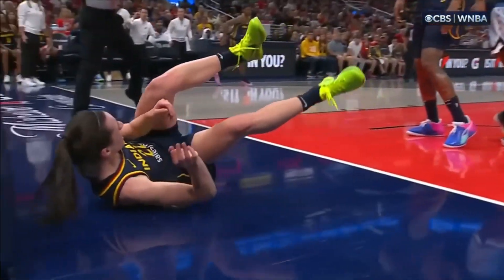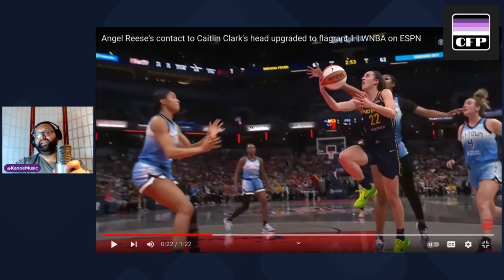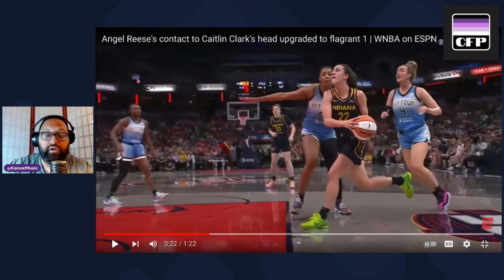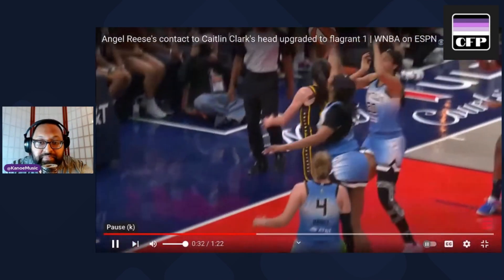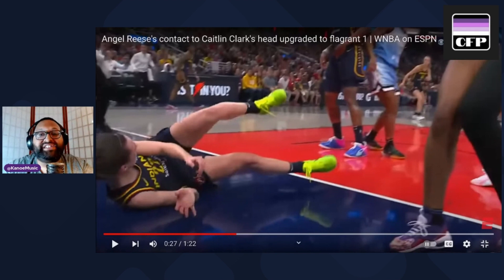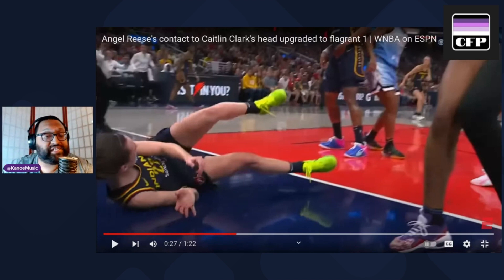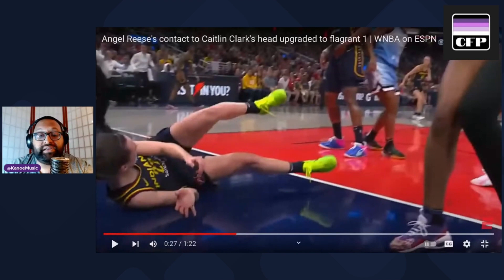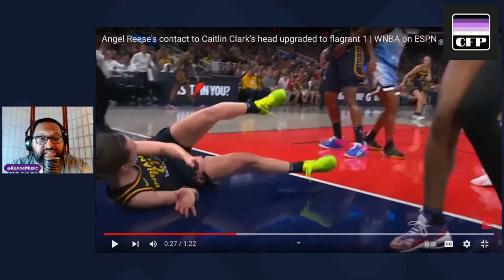Angel Reese's Flagrant Foul on Caitlin Clark Ignites Racist Outcries & Debate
In a heated match between the Chicago Sky and the Indiana Fever, a pivotal moment occurred when Angel Reese's foul on Caitlin Clark was upgraded to a flagrant foul penalty 1. As Clark drove to the basket, Reese attempted to swipe for the ball but instead struck Clark on the head, resulting in the upgraded foul due to the contact being deemed excessive and unnecessary. This incident sparked widespread debate across the sports world, with opinions divided on whether it was a legitimate basketball move or an unsportsmanlike play.